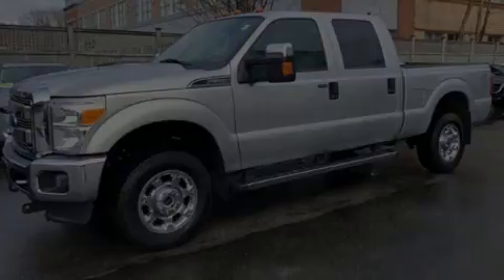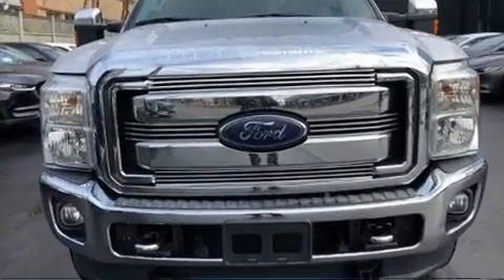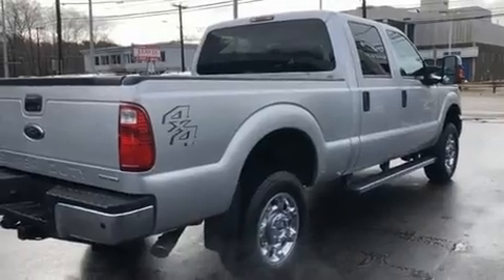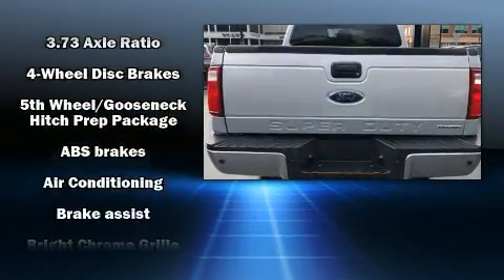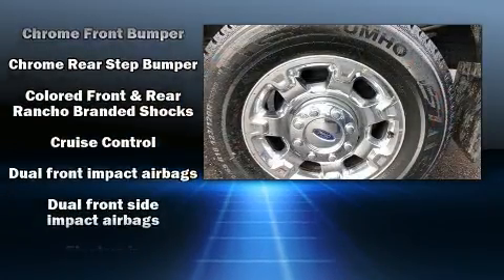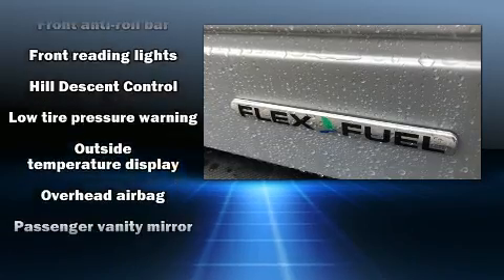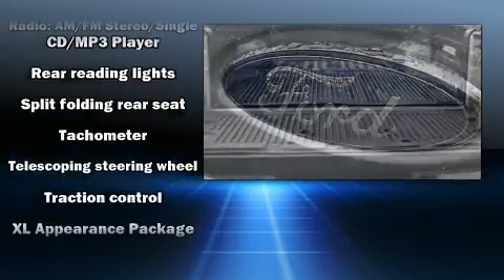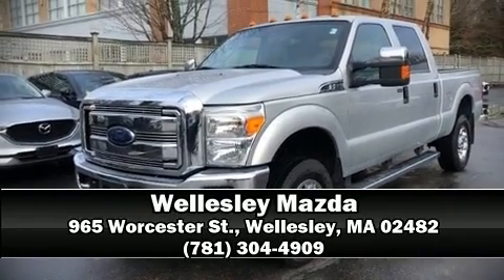2014 Ford F-350SD in Wellesley, MA 02482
Wellesley Mazda
965 Worcester St.

Introducing the 2014 Ford F-350. Smooth gearshifts are achieved thanks to the powerful 8 cylinder engine, and for added security, dynamic Stability Control supplements the drivetrain. Four wheel drive allows you to go places you've only imagined. Ford prioritized practicality, efficiency, and style by including: a tachometer, a rear step bumper, air conditioning, telescoping steering wheel, an overhead console, a trailer hitch, and a split folding rear seat. With side curtain airbags supplementing the rest of the safety network, you can be assured that you and your passengers will experience top-tier protection. A Carfax history report provides you peace of mind by detailing information related to past owners and service records. We pride ourselves in the quality that we offer on all of our vehicles. Stop by our dealership or give us a call for more information.